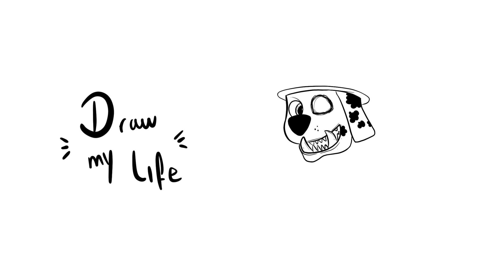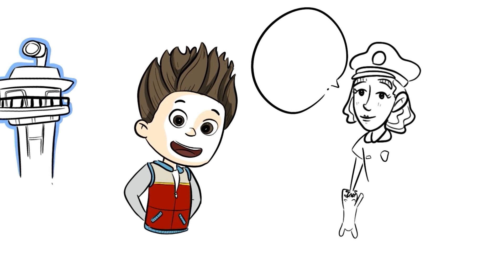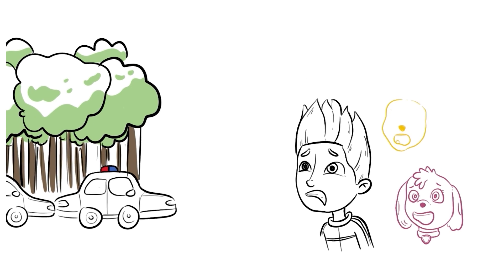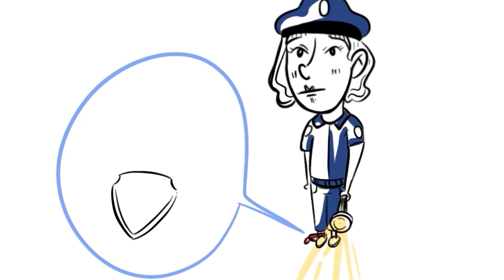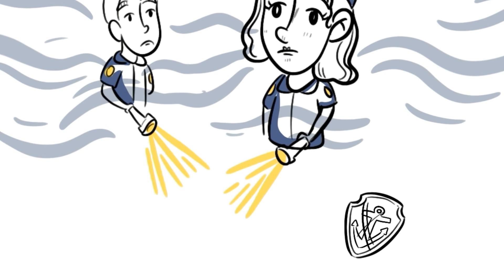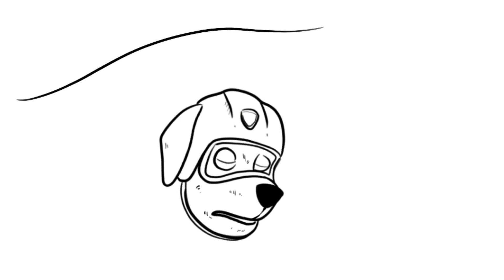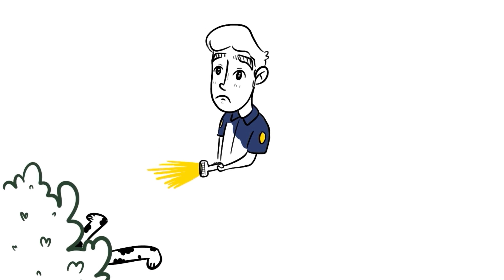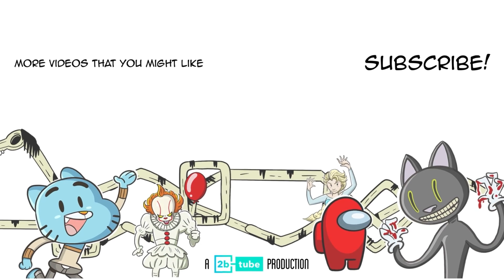PAW PATROL - The LOST EPISODE: "The FINAL MISSION"| Draw My Life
Hello DMLovers! Here we bring you the cutest PAW PATROL ever, with their adventures, their laughs and their darkest moment of the whole series, as you hear it, the dogs return to their instincts.